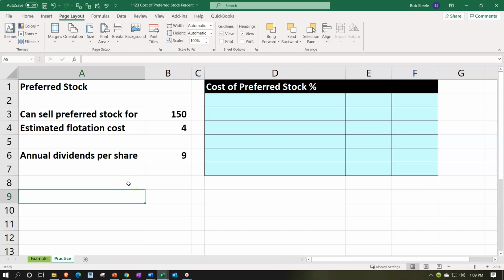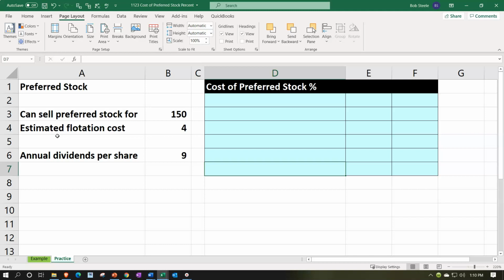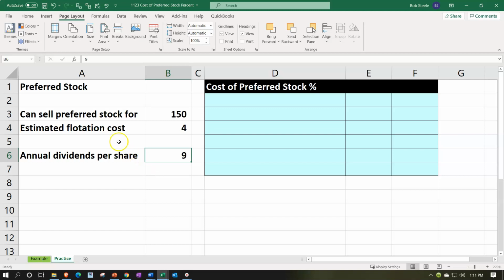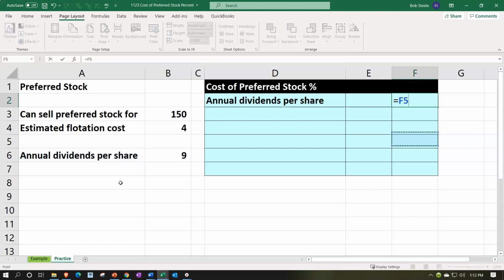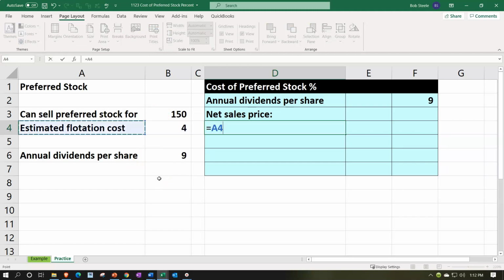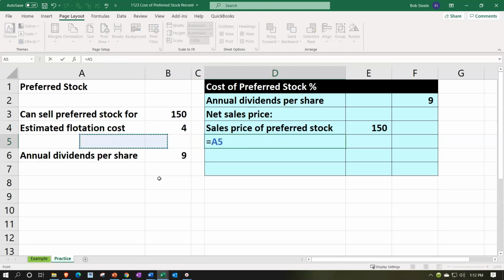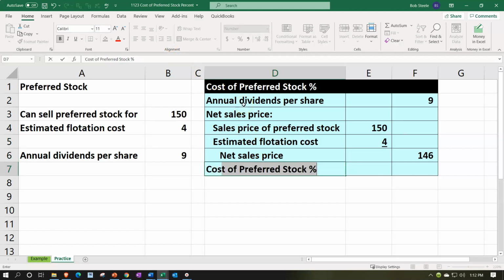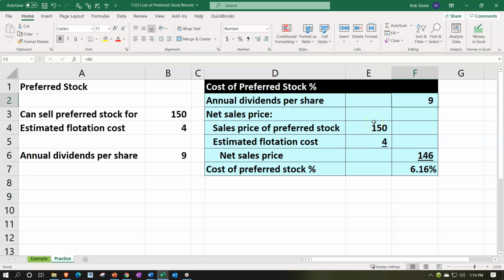Cost of Preferred Stock Percent 1123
Cost of Preferred Stock Percent